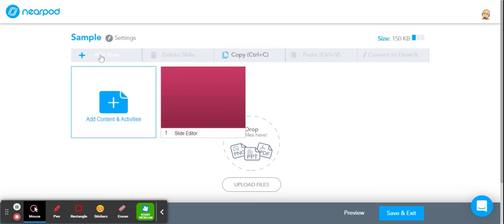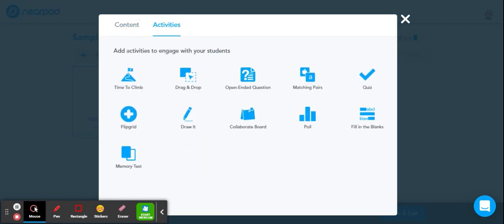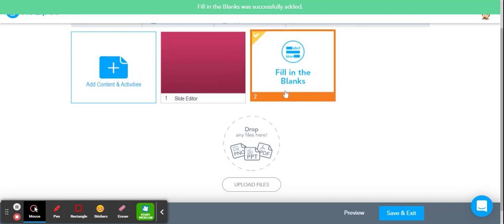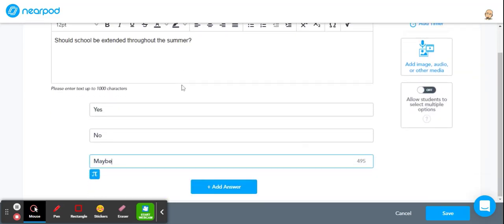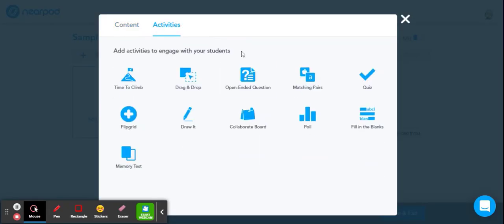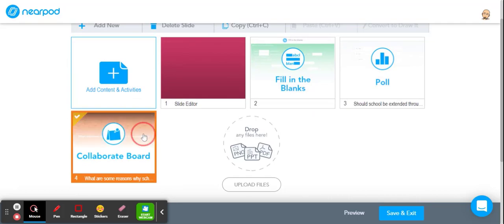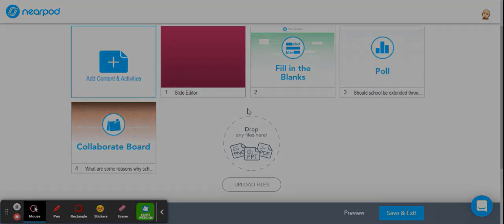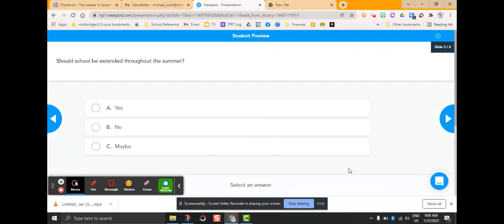Adding Activities to Nearpod